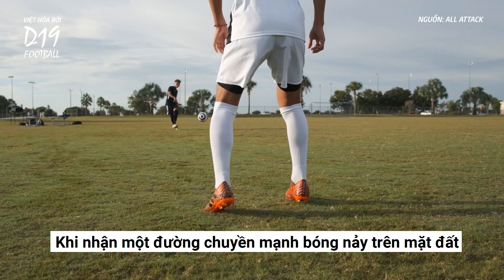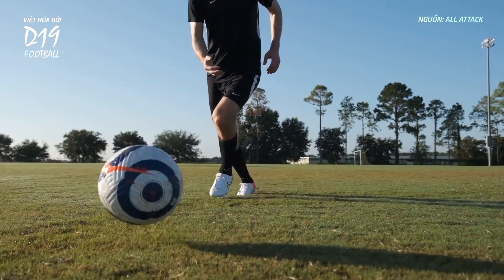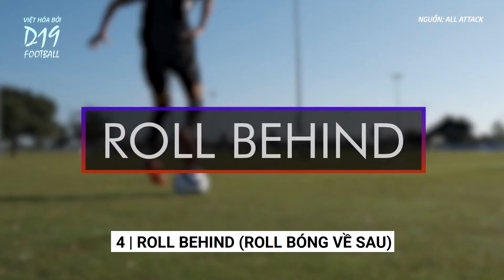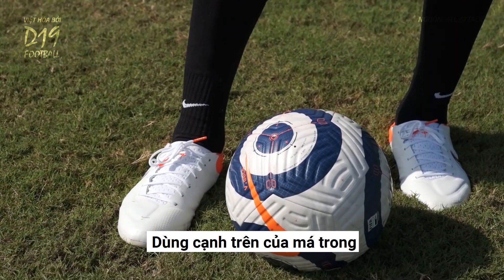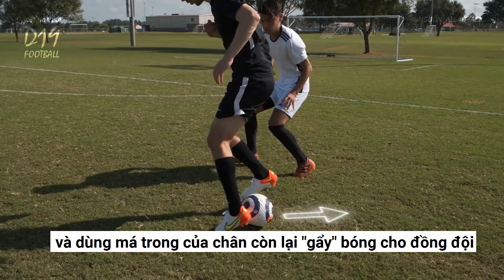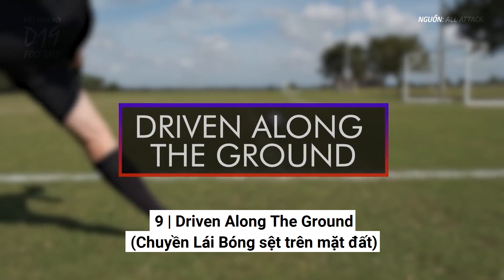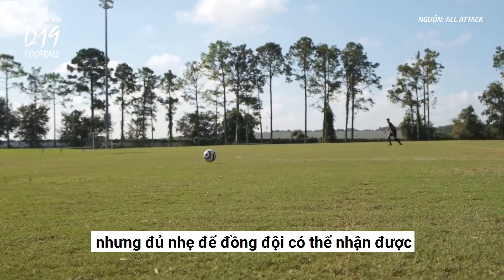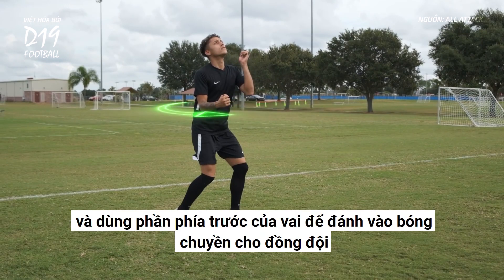🧠 10 KIỂU CHUYỀN SÁNG TẠO NHẤT TRONG BÓNG ĐÁ (Vietsub)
➢ Nguồn/Credits: AllAttack
➢ Việt hoá: D19 FOOTBALL